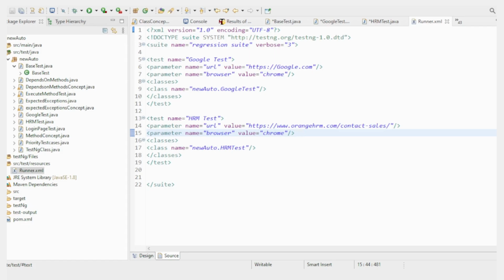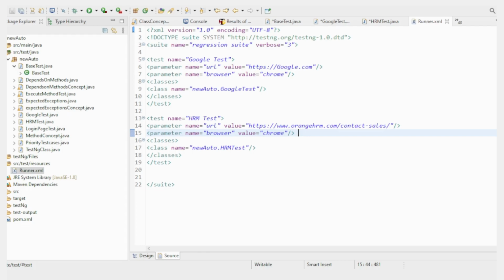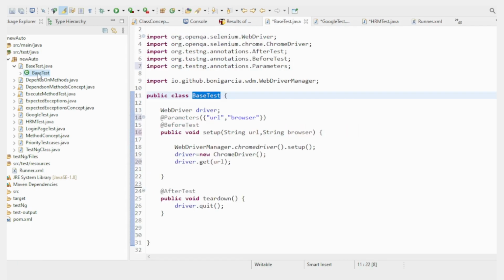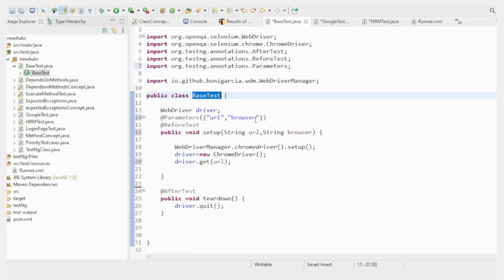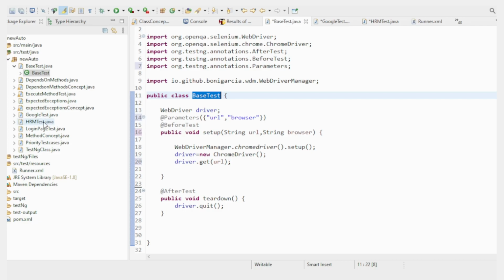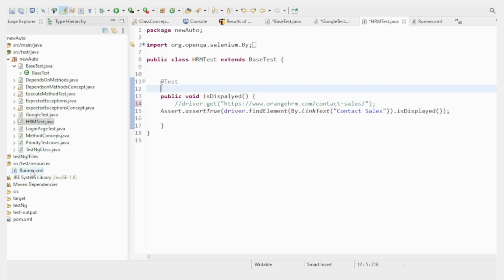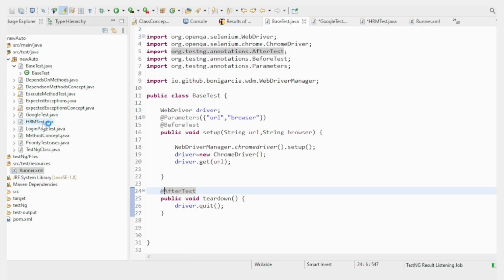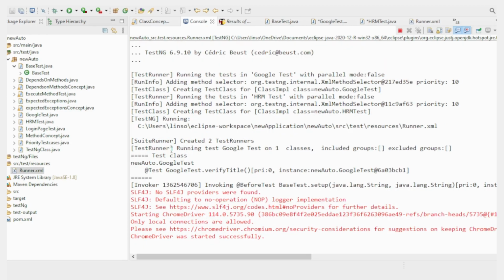Episode25: @Parameters in TestNG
@Parameters in TestNG